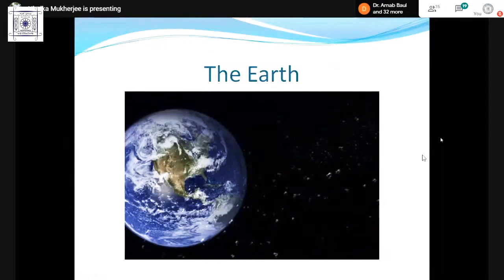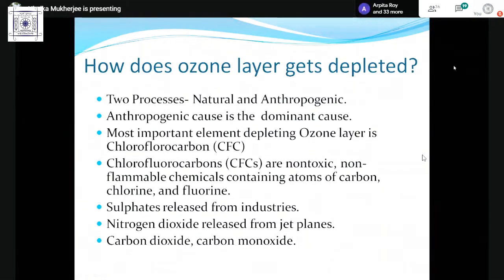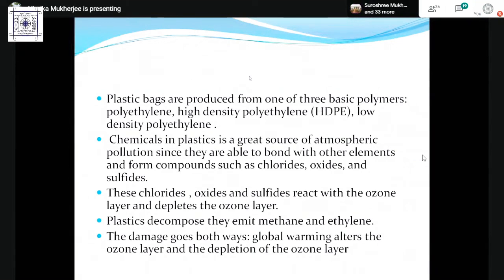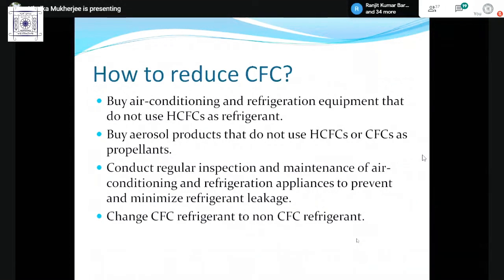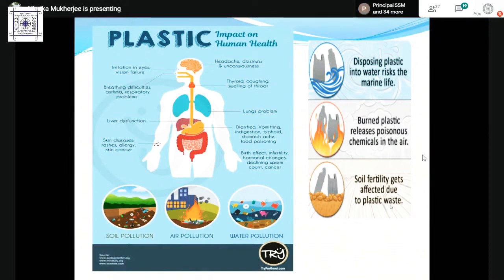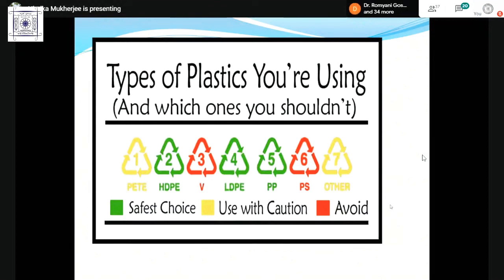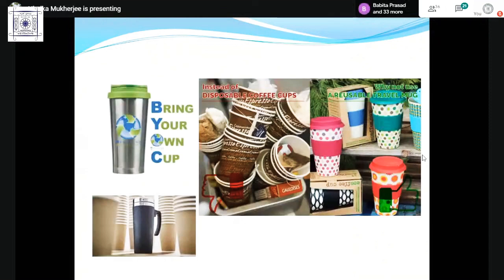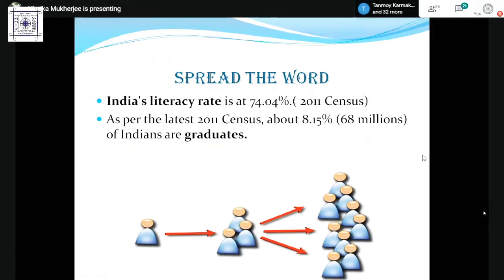My College professor. Himika mam Geography at online webnar speech on Ozone Hole and it's causes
Kgtm NBU North Bengal University